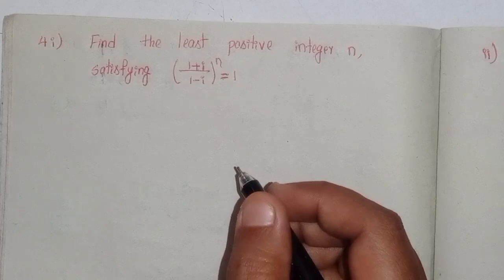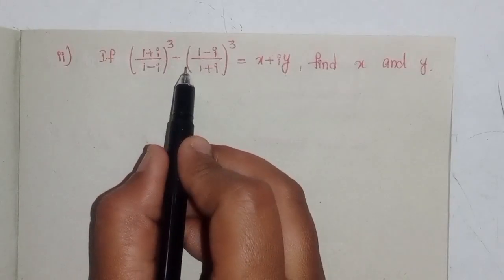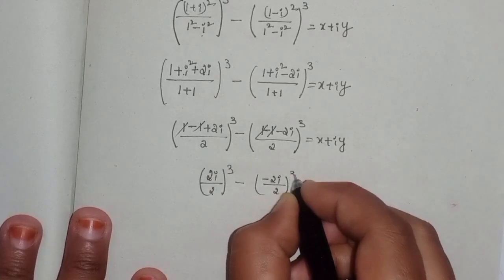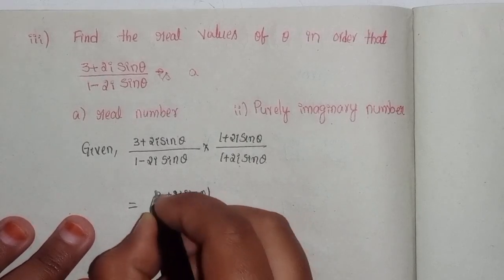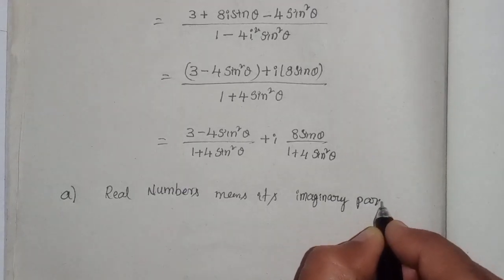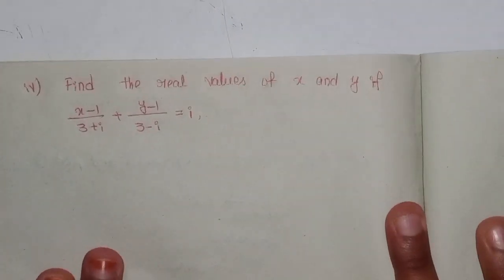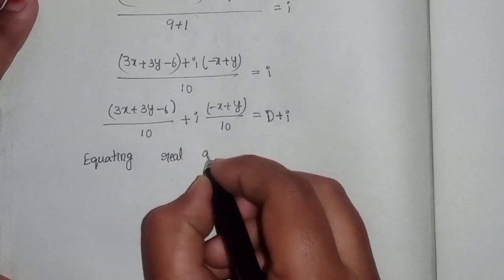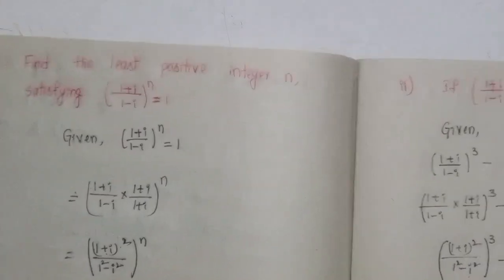Q.no:-4#2nd Roman#exercise-1(b)chapter-1#complex numbers#inter-2A#A.P intermediate maths#2023-24